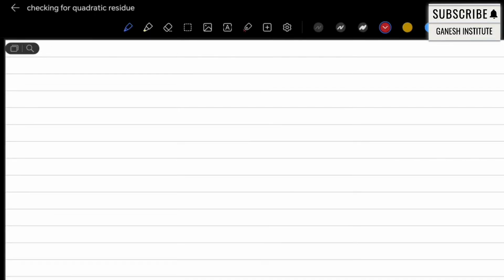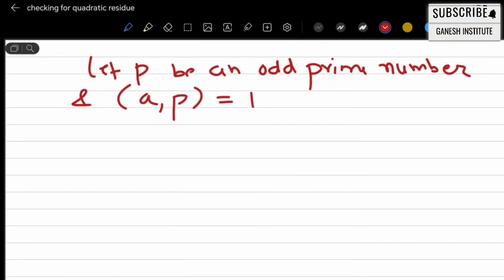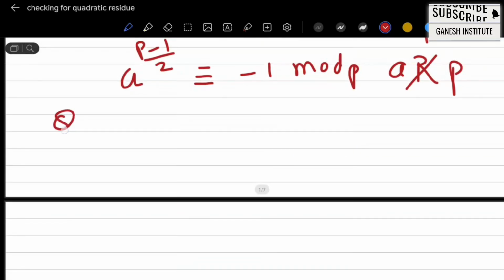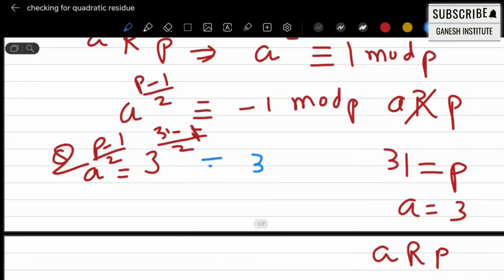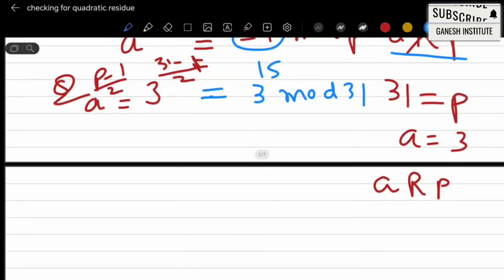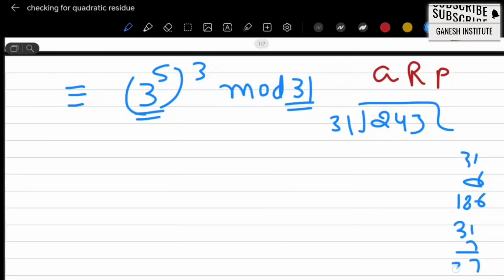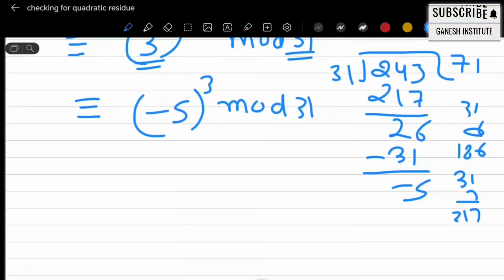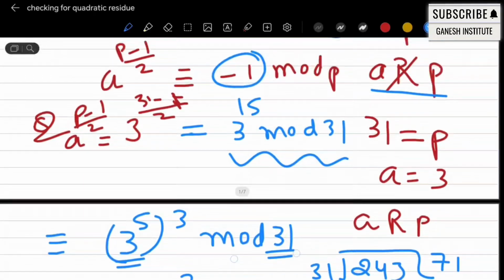Checking for quadratic residue modulo p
aRp=1